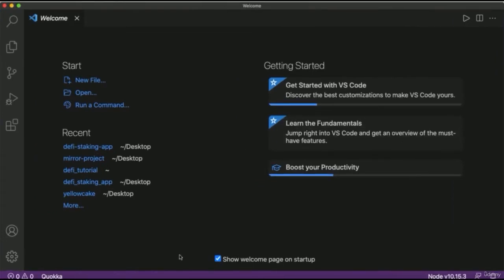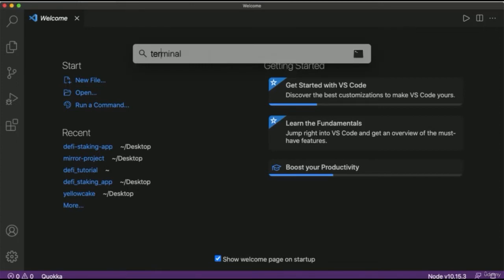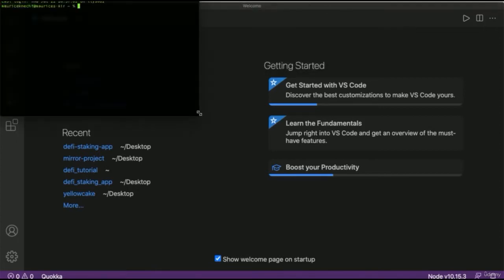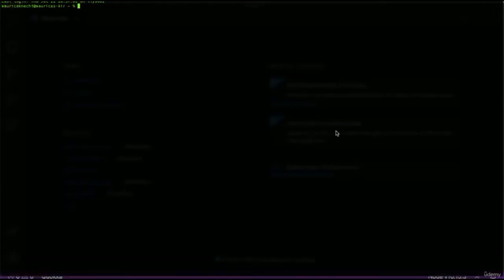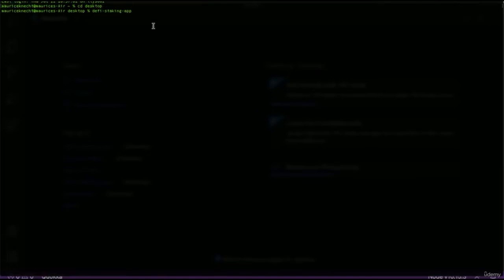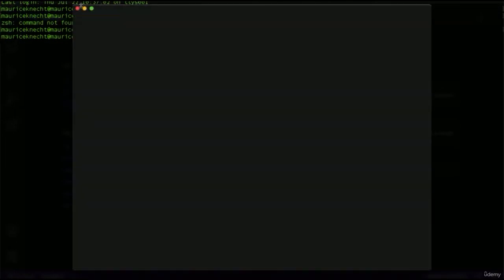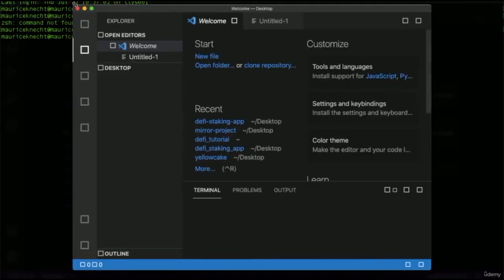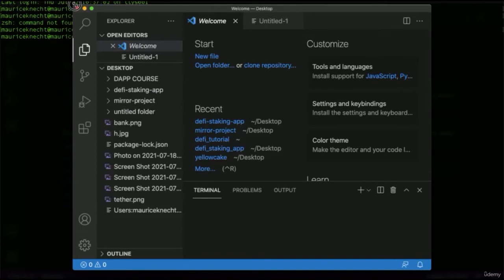Introduction To Text Editors - Complete DApp Course - Solidity & React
Welcome to Course On Demand YouTube Channel.
Which Next Course Are You Looking For ? Demand it right Now On Comments !

DApp
Solidity
Blockchain
Truffle
React
Web3
Mocha
Chai
Remix: Ethereum
Decentralized Application Building
Full Stack
Bootstrap
Build Tokens
Smart Contracts
Ethereum
Coding
Node
Javascript
CSS
ERC20
Requirements

Solidity
Ethereum Blockchain
Bootstrap
Web3js
Truffle
Mocha
Chai
Javascript
React
Async Await
Node (Http)
Github
React Lifecycles
Front End UI & UX
NPM
Ganache
MetaMask
JSX
Transfer / TransferFrom
Approval & Authorization Events
Security